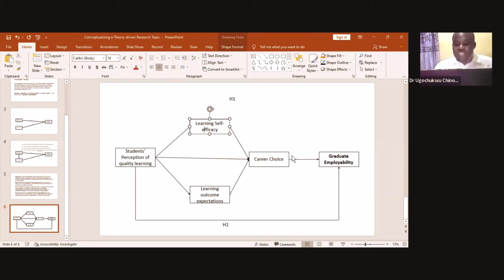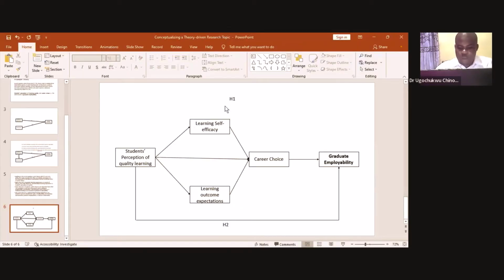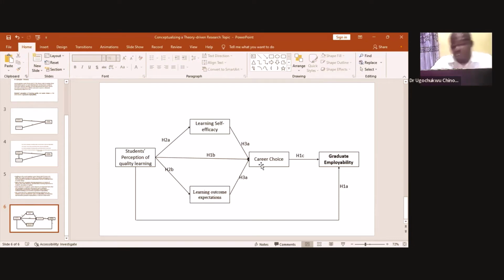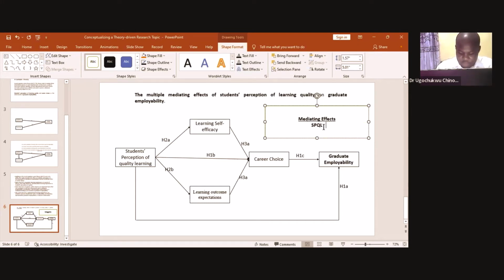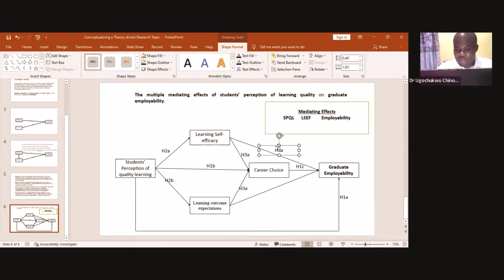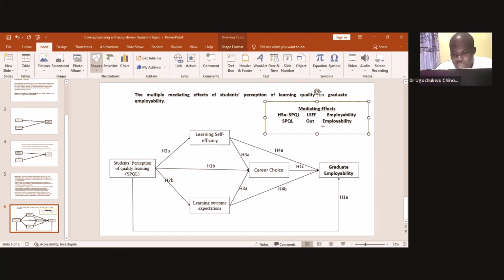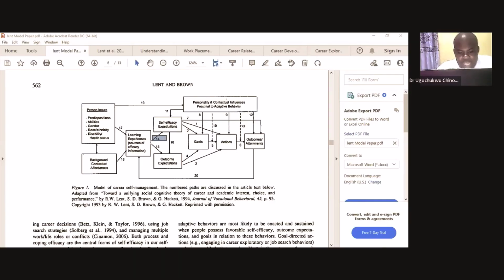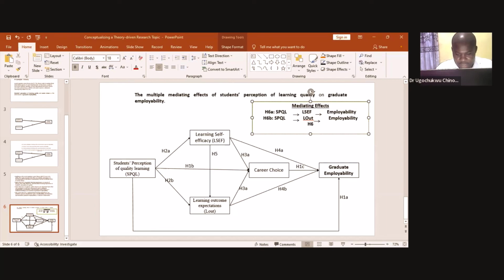Identifying Direct Effects in a theory driven research Model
Learn how you can identify direct relationships in a complex research model.